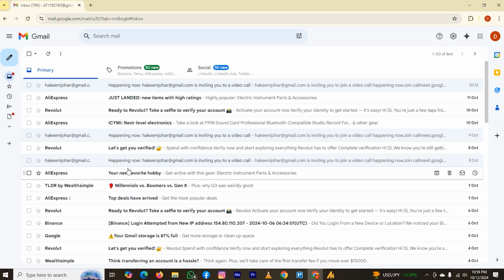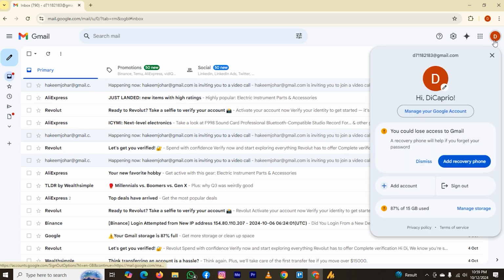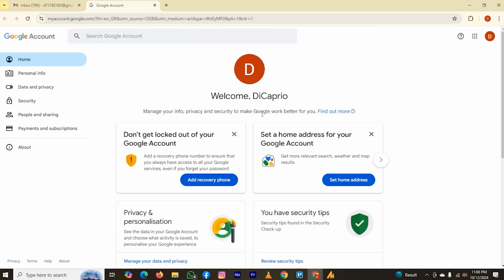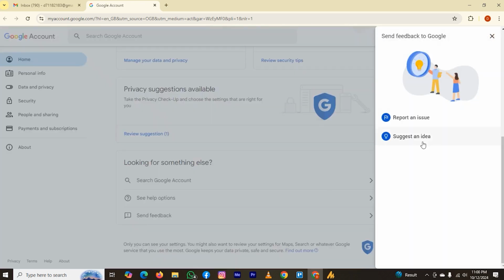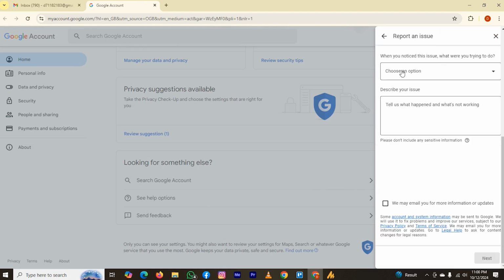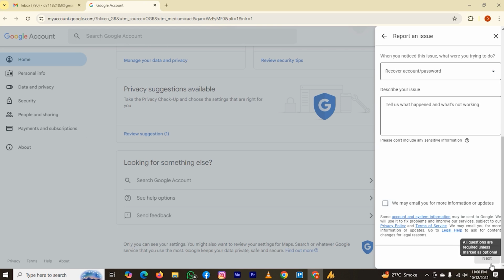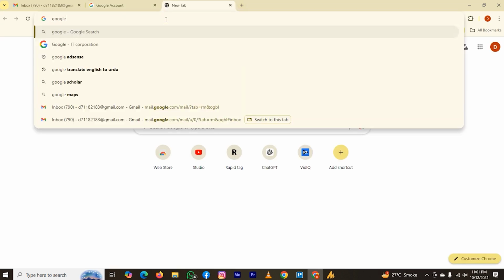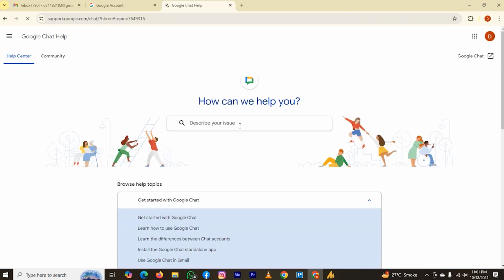How to Contact Google Support | Guide 2024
How to Contact Google Support

In this video I'll show you how to contact google support. The method is very simple and clearly described in the video. Follow all of the steps & learn how to contact google support